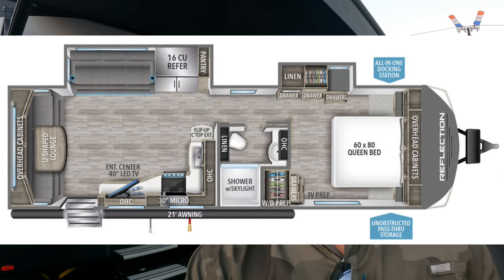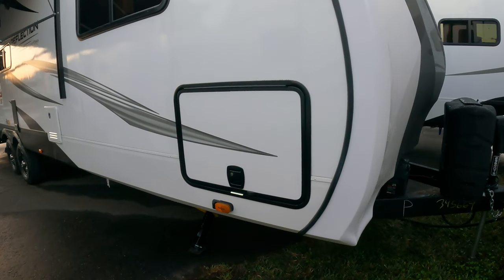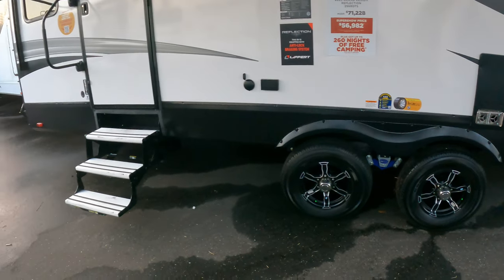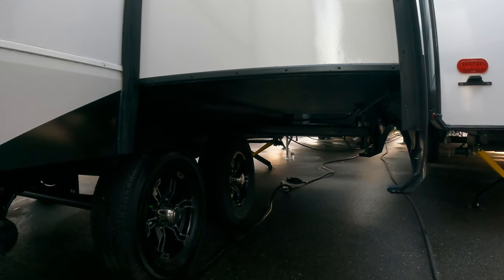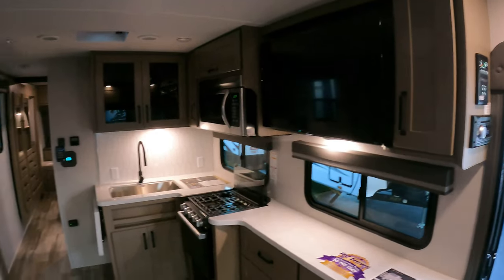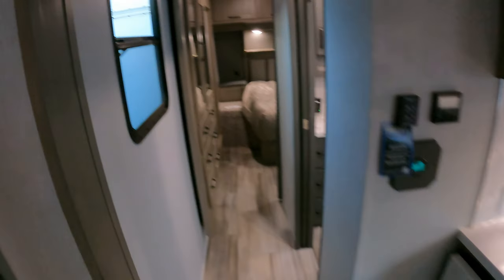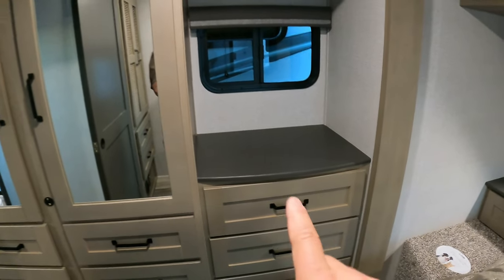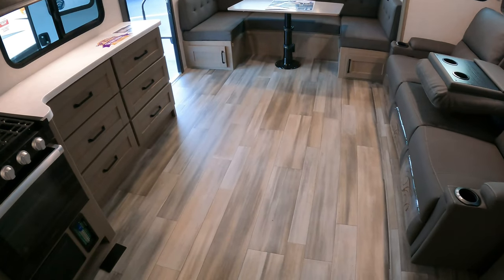Perfect Travel Trailer for Grandparents!! 2023 LUXURY TT of the YEAR // GDRV Reflection 296RDTS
AMAZON STORE

CAMERA GEAR